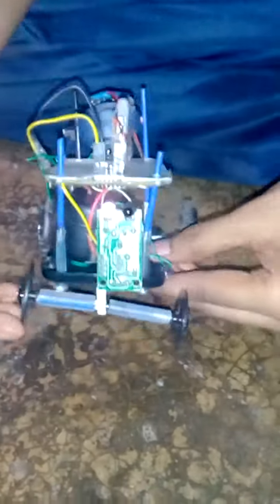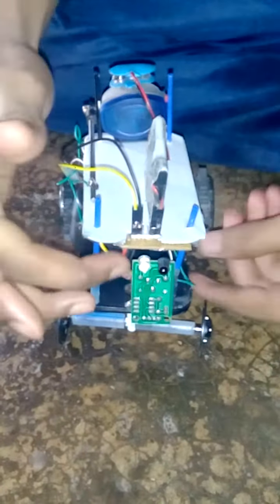How to make a obstacle avoiding robot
Robot obstacle avoiding,home made robot wit ir sensor